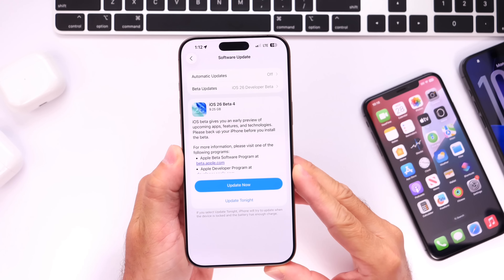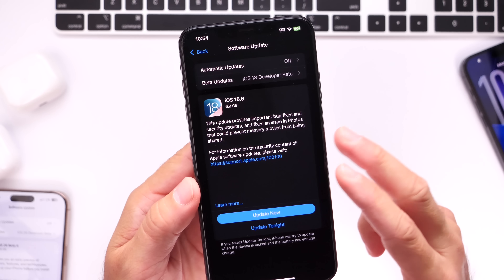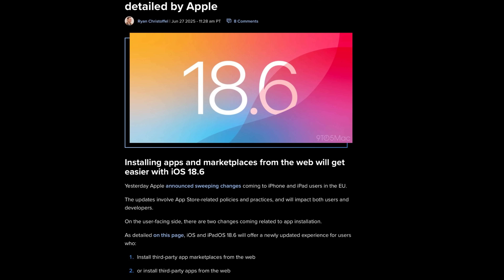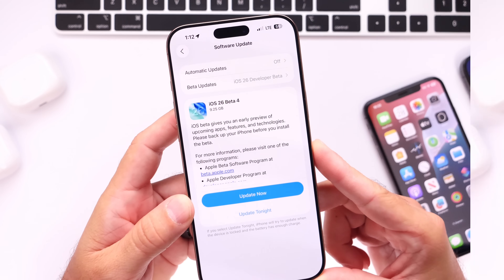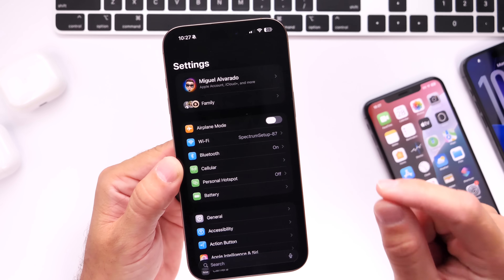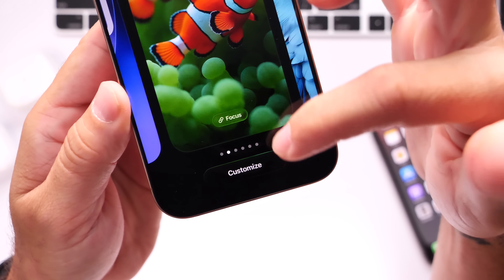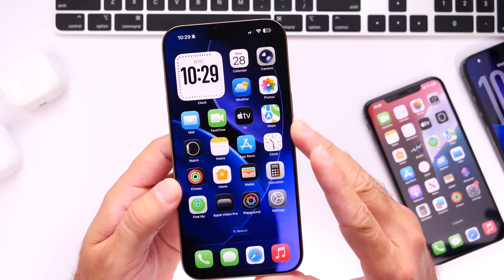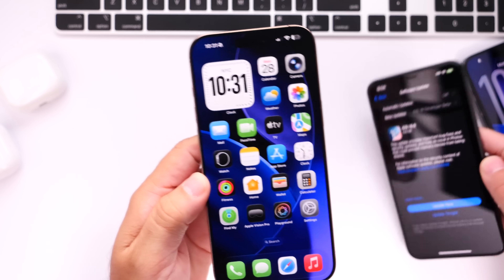iOS 26 Update and When To Expect iOS 26 Beta 5 /Public Beta 2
iOS 26 Updtae and When To Expect iOS 26 Beta 5 / Public Beta 2